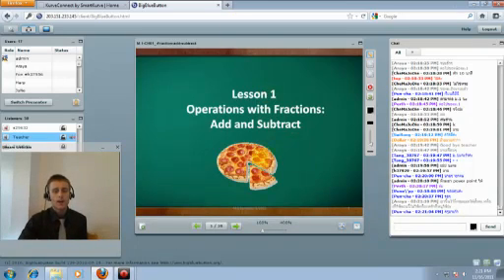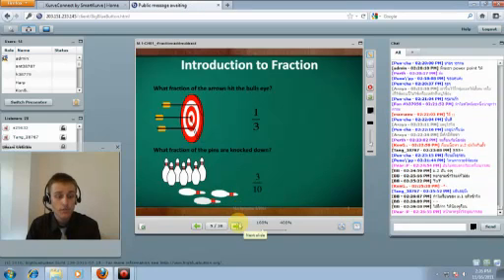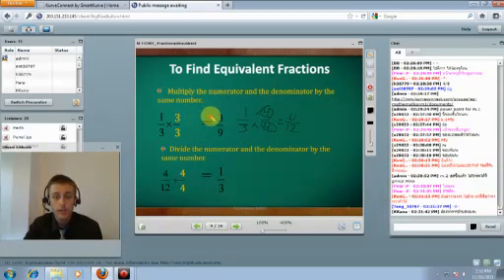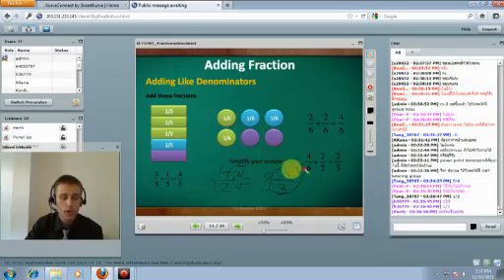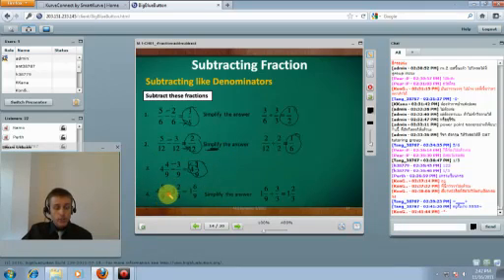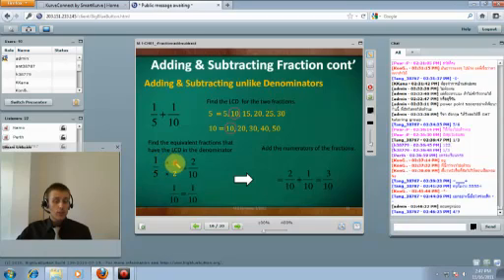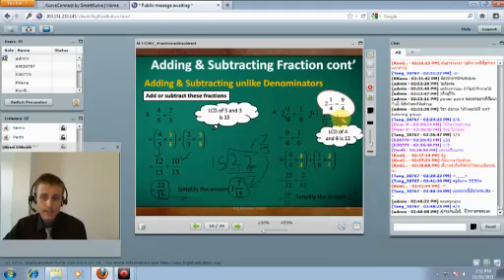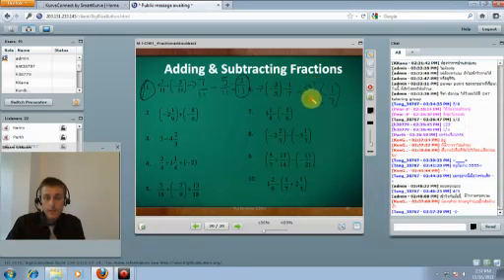Introduction to Adding and Subtracting Fraction M1 EP Math 2011-11-16